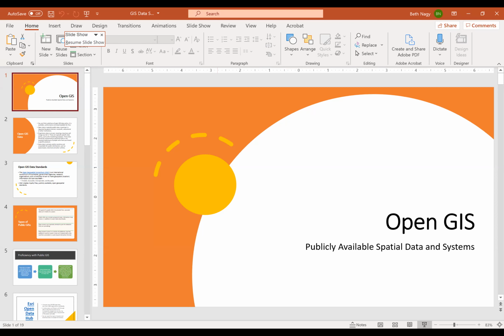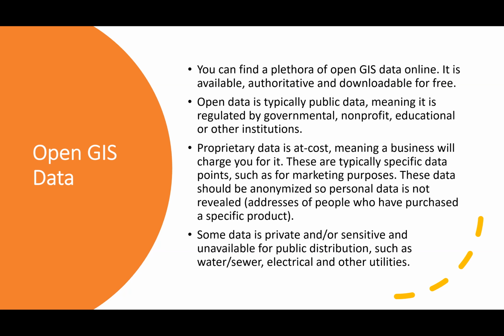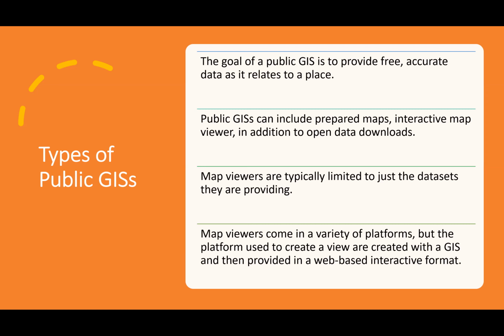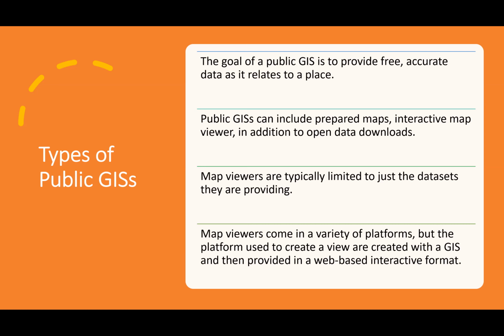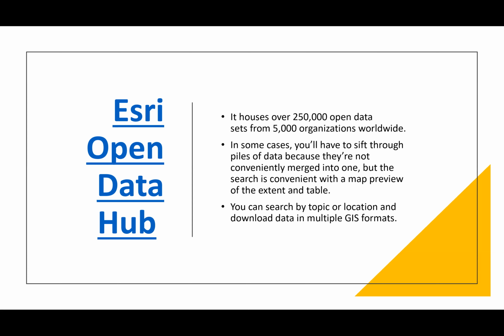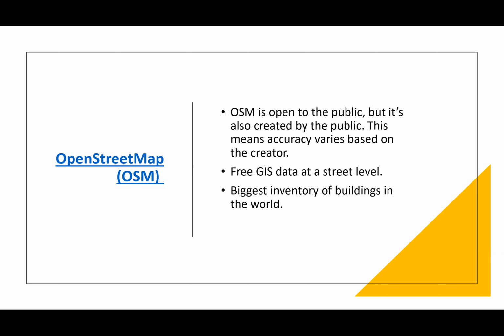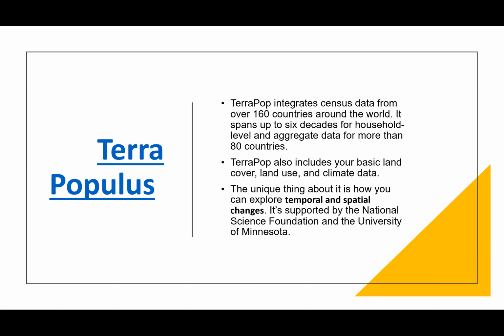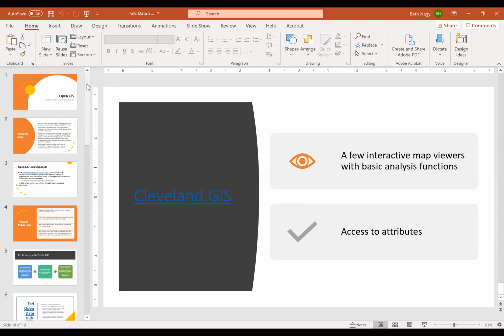GIS Principles Public GISs